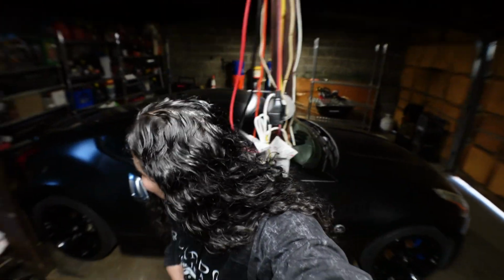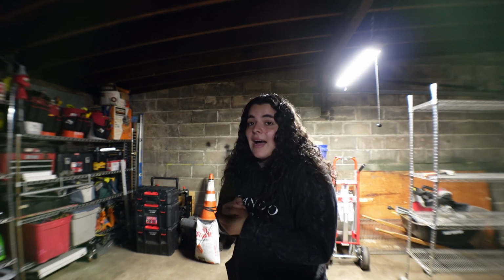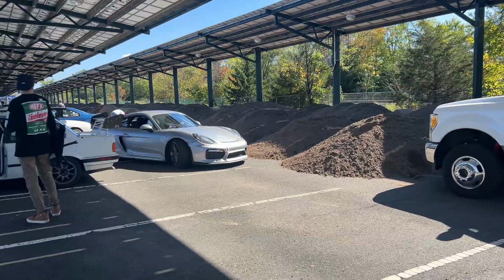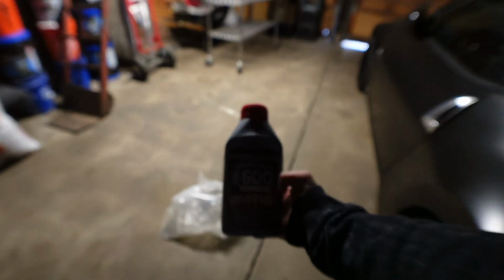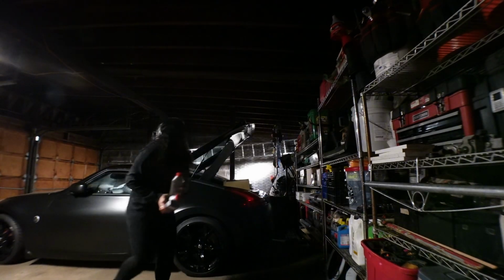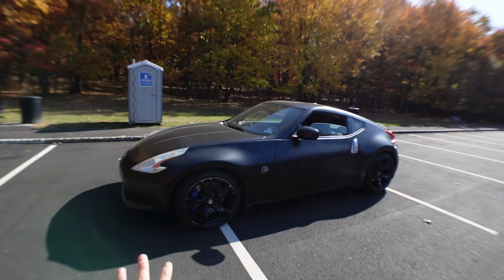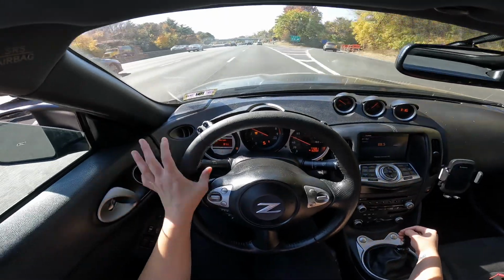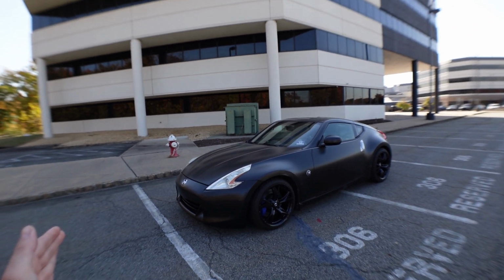BIG BRAKE KIT UPGRADE NISSAN 370Z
Everyone loves mail! Feel free to write a letter or send something cool!
Adore My Frenchies, LLC (Marisabel)
163 East Main Street (PMB# 272)